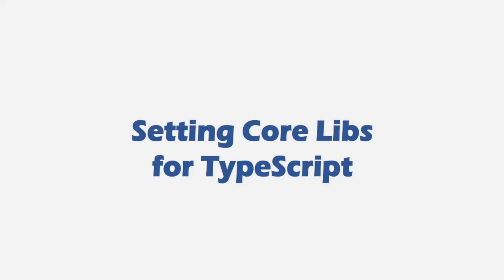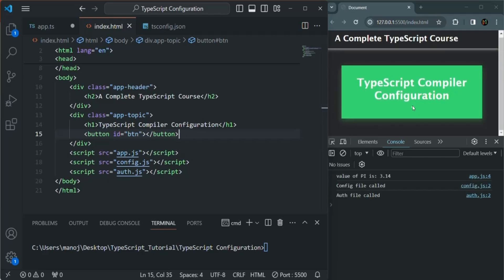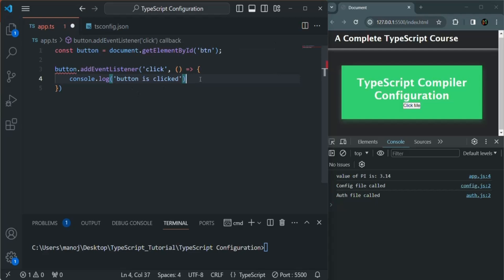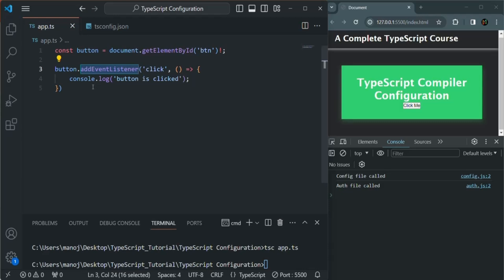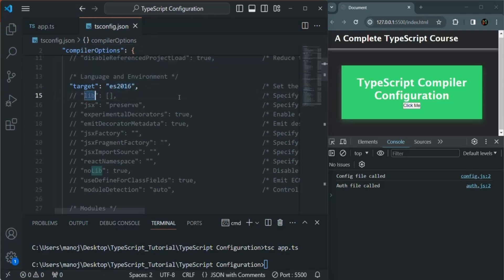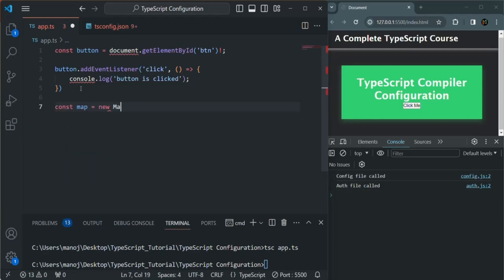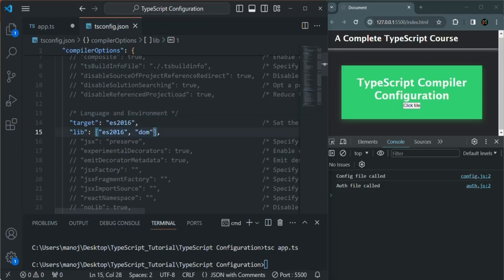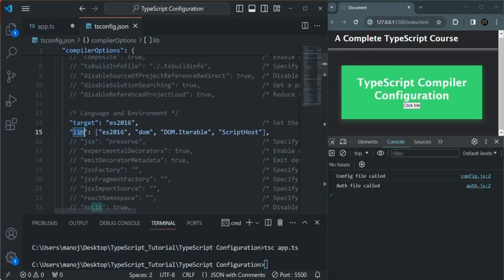#22 Setting Core Lib for TypeScript | Configuring TypeScript Compiler | A Complete TypeScript Course